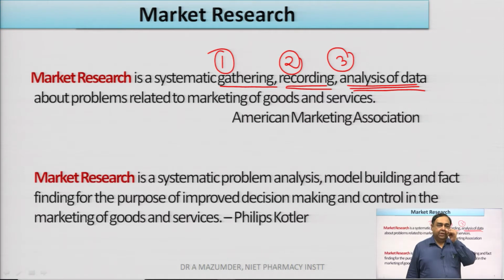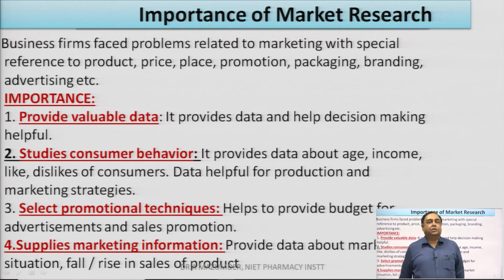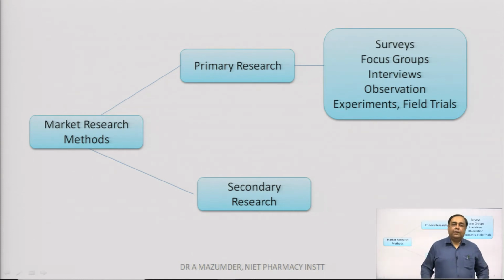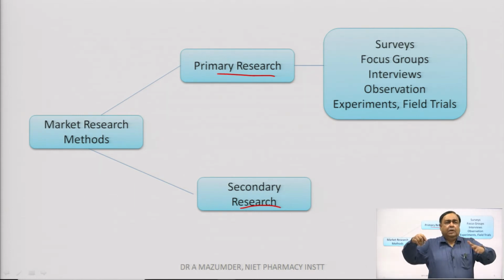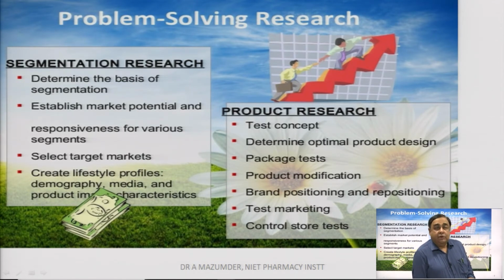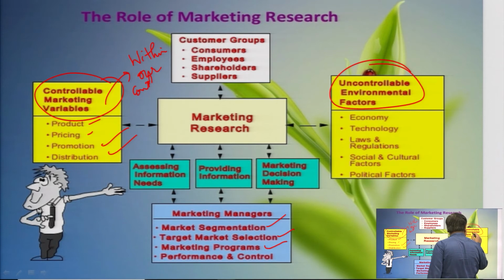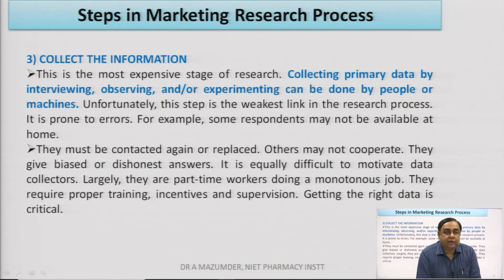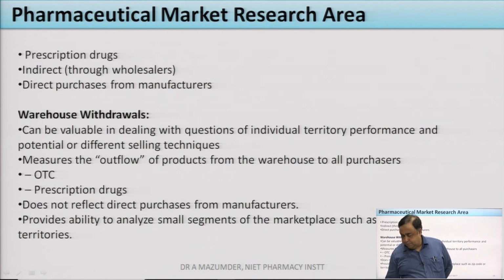Market Research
Subject:Pharmacy
Course:Pharma Marketing Management